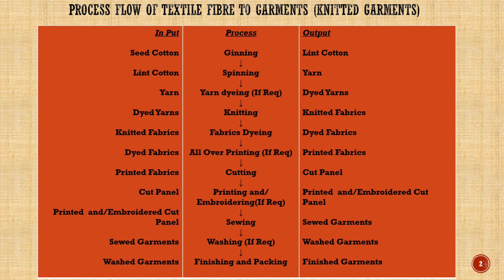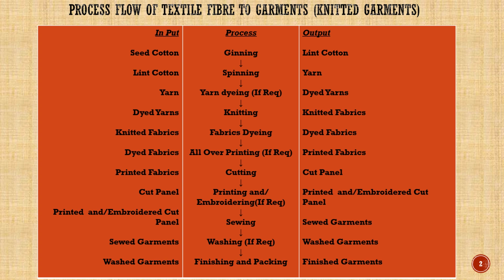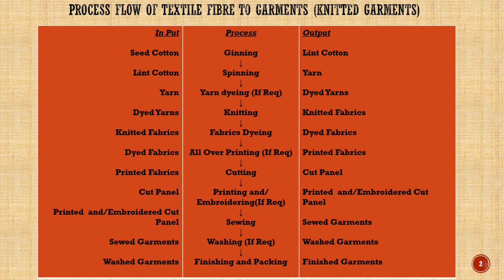Class 2 Process flow chart from fiber to Knit garments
It seems like we all know process but in interview students become nervous and fail to elaborate the very basic process flow chart.
Ginning is the process of removing seeds and waste from raw cotton ball and output is lint cotton.
Yarn produces through spinning process from lint cotton.
Yarn Dyring is optional process and done only if there is requirements of engineering stipe or yarn dyed fabrics.
Next process after yarn dyeing/spinning is knitting where knitted fabrics are manufactured from Yarns.
Fabrics dyeing is one of the most important process where fabrics are colored based on demand from greige fabrics to dyed fabrics.
Cut panel is the output of cutting process where input is Dyed/Finished fabrics.
Cut Panel converted to garments through sewing process.
Based on Buyers demand sometime garments washing is required.
After Washing garments are send through Ironing and packing and then shipment.
Thanks for your patience, see you in next video.